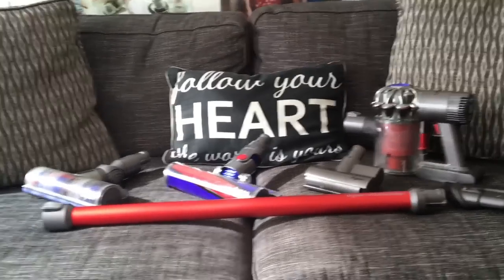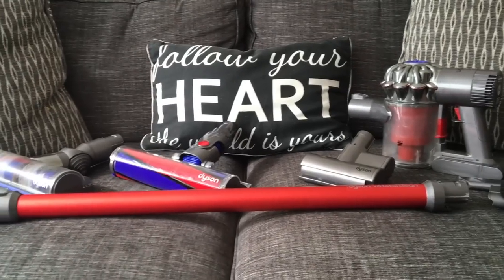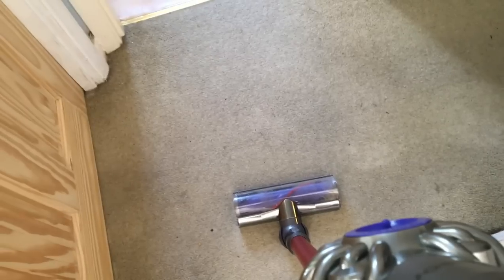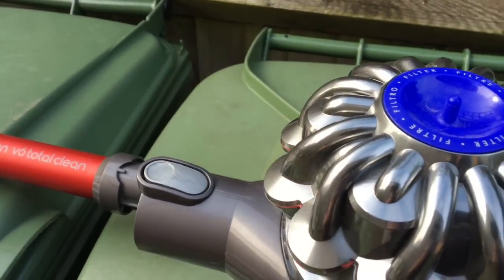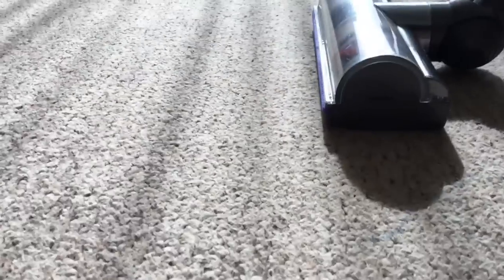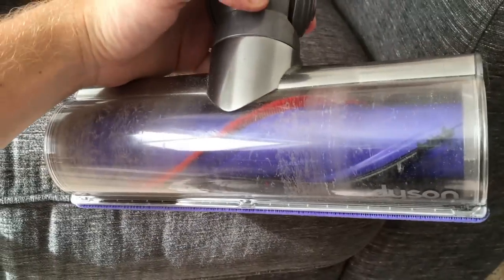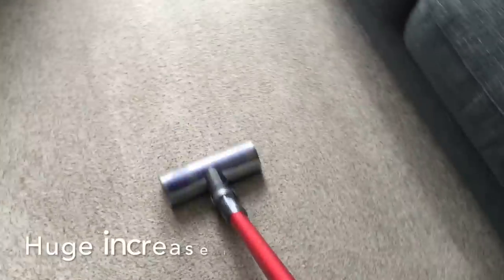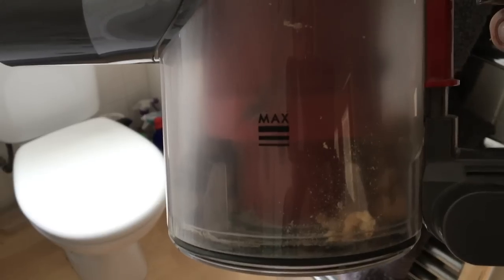Dyson V6 totalclean review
What a bit of kit this is!

Well worth the money and if you shop smart you can get it at a discount (like I did).

Get in touch if you want anything reviewing.